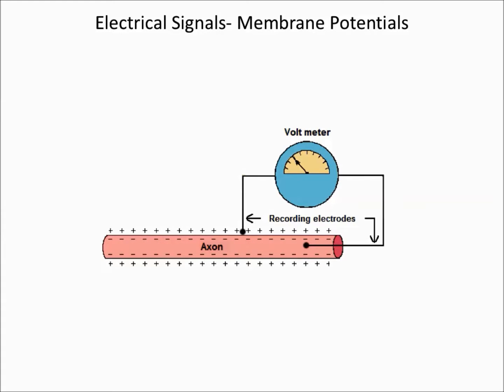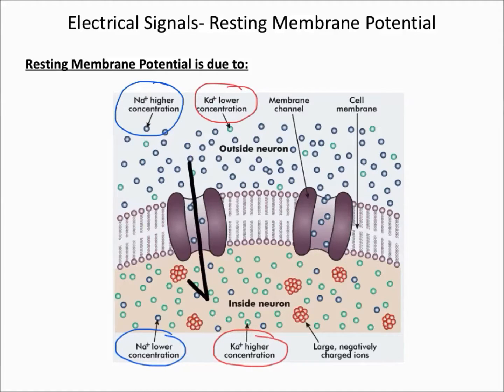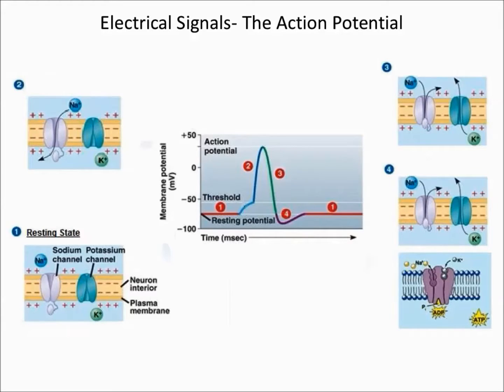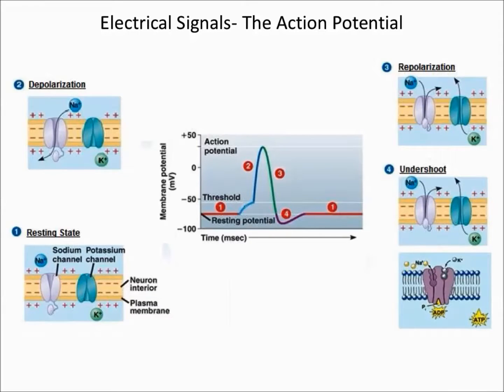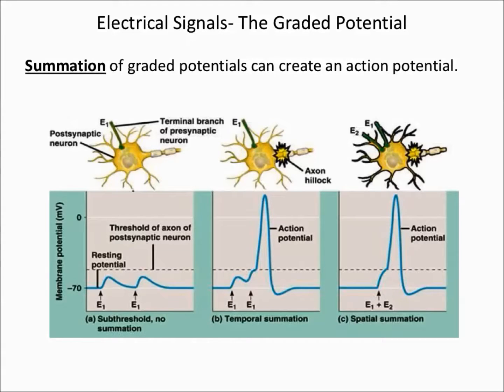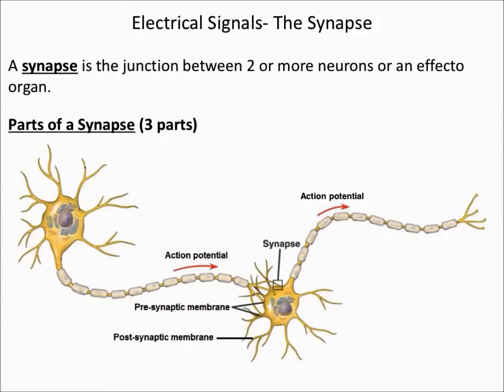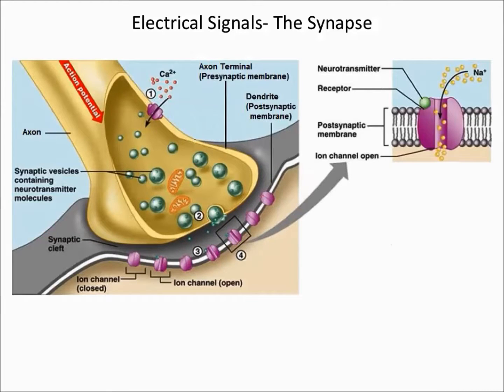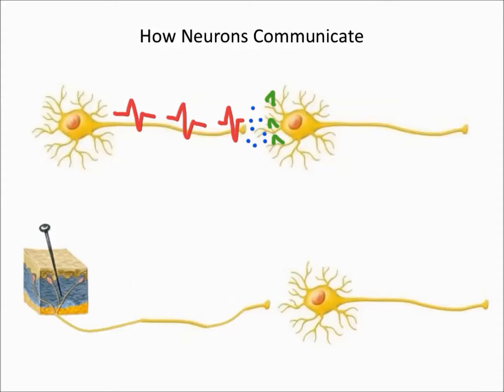The Nervous System- Membrane Potentials and Synapse